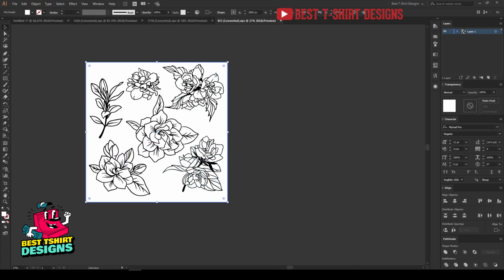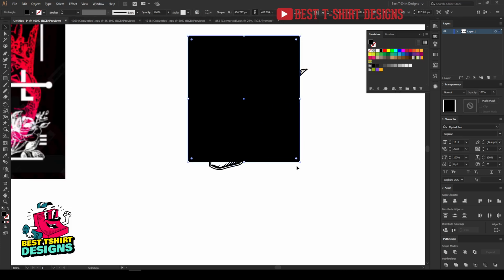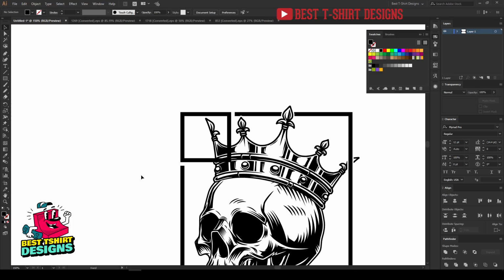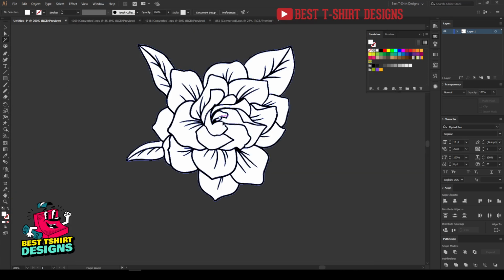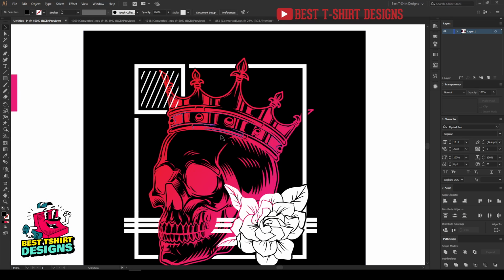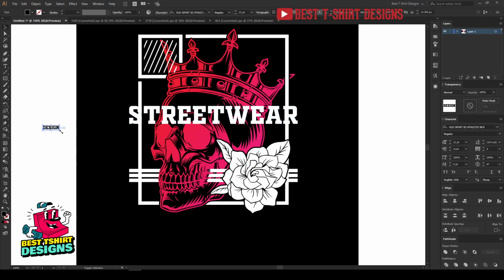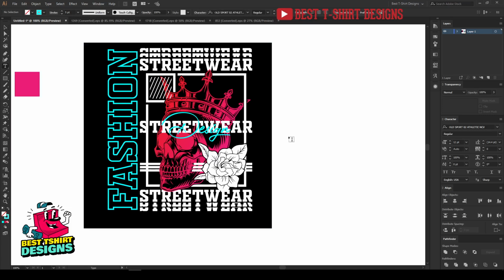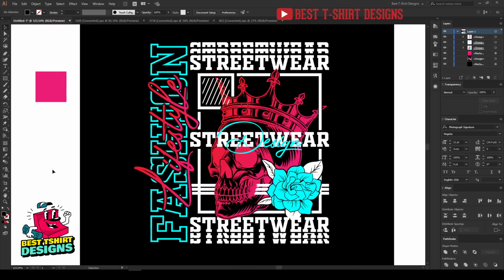How To Design STREETWEAR T-SHIRT| Streetwear T-Shirt Design Tutorial | T-Shirt design in illustrator